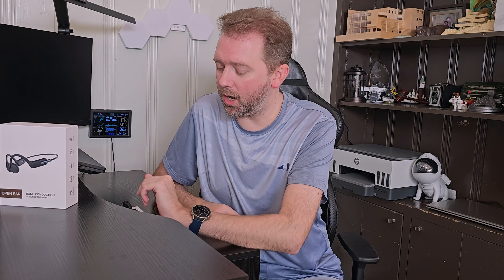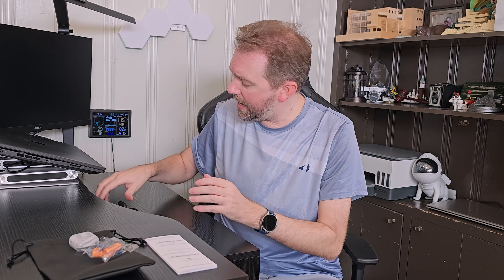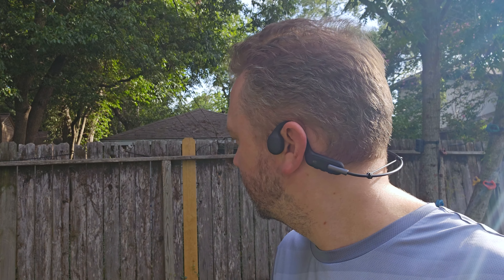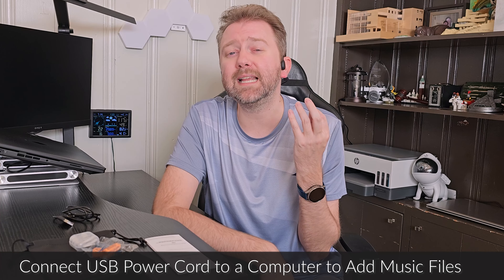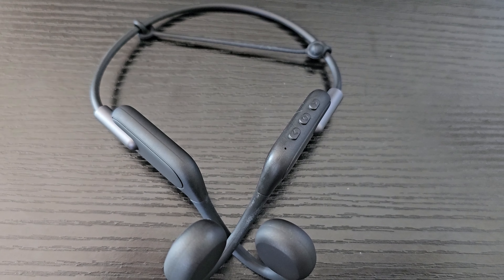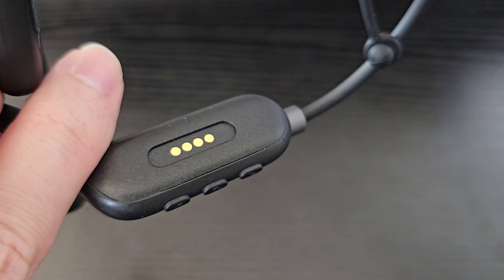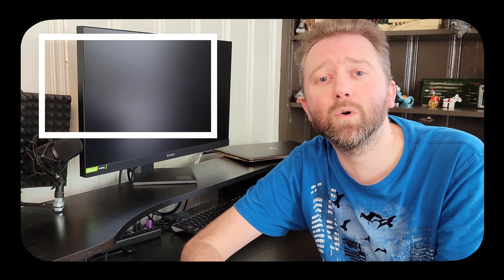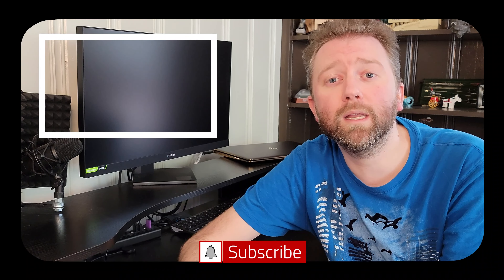HEADPHONES FOR THE POOL - Dnniakm Bone Conduction Headphones Review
In this video we go over and review the bone conduction headphones that can get wet by Dnniakm.  Check out the full video for my thoughts and be sure to comment on the video.  See the link below to visit the product page on Amazon.

☛ Product featured in this video on Amazon (Amazon)

❢ Occasionally I am sent products for my consideration.  However, opinions are always my own good or bad.